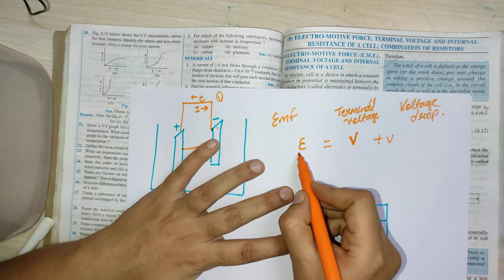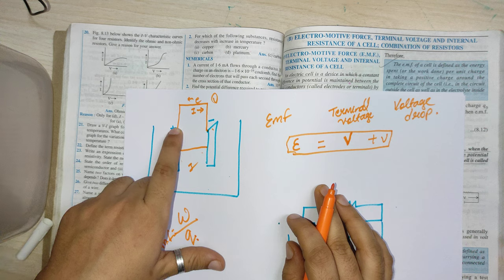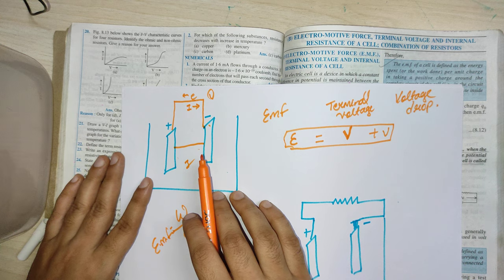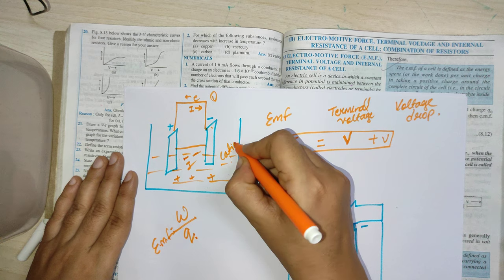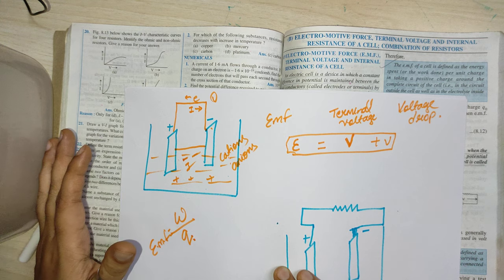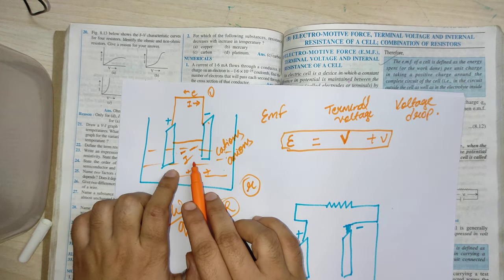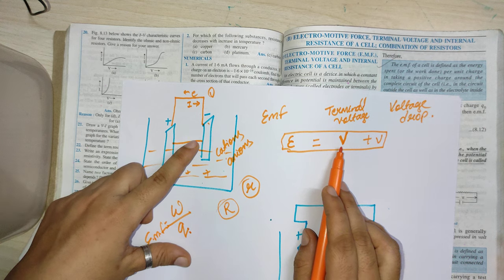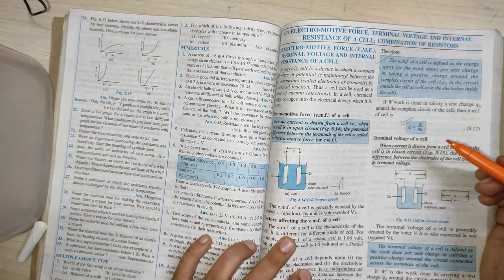Current electricity -17 ( icse class 10)